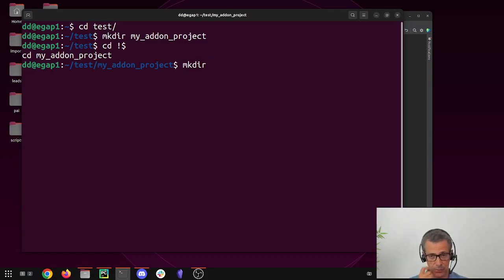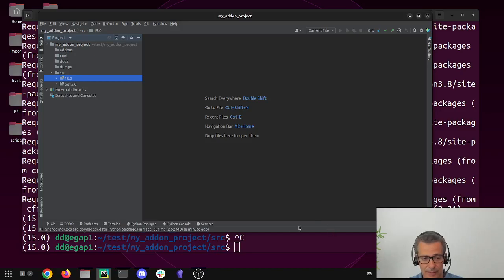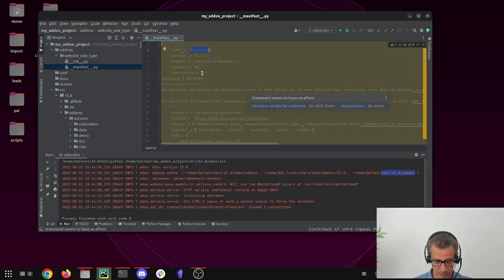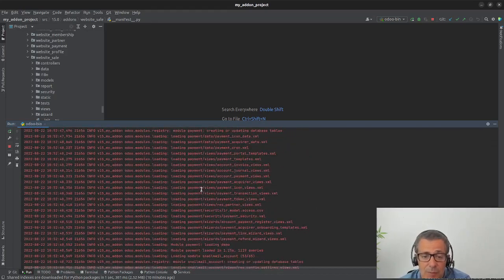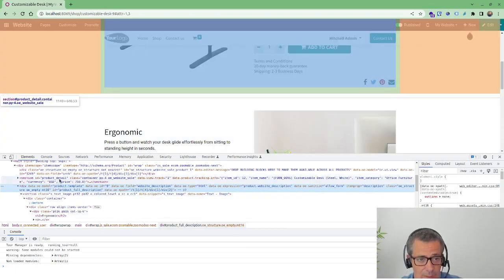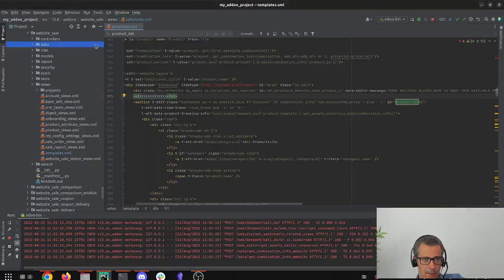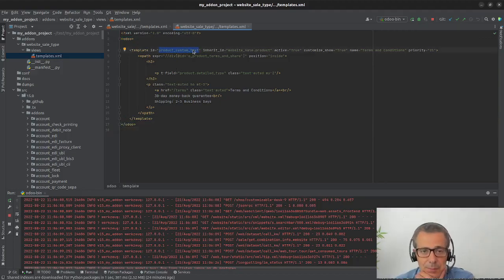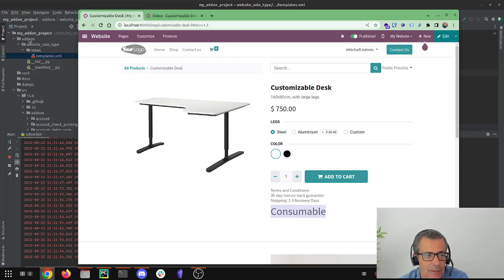Create your first module on Odoo 15.0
How to setup your development environment and create your very first simple module using Odoo 15.0